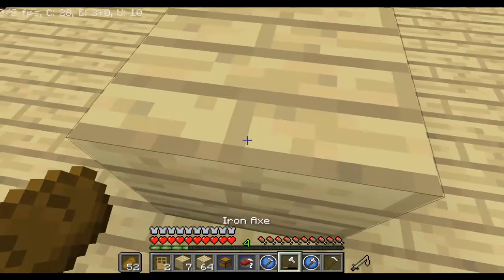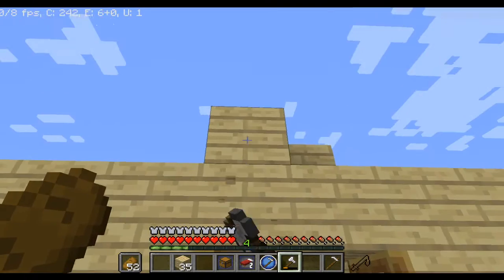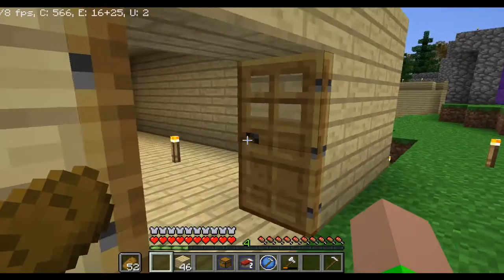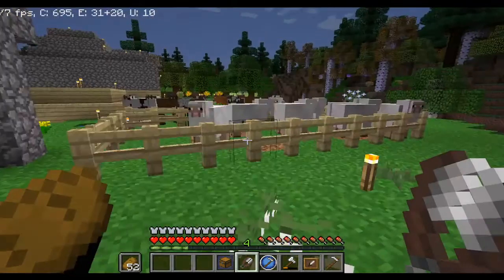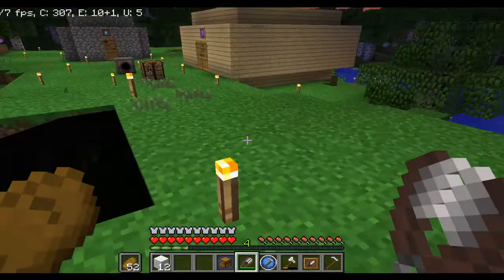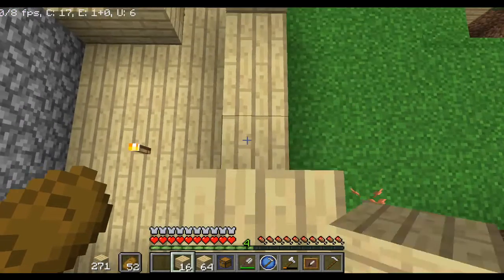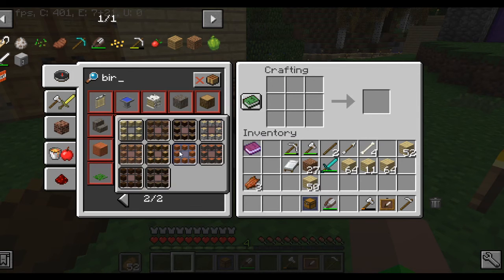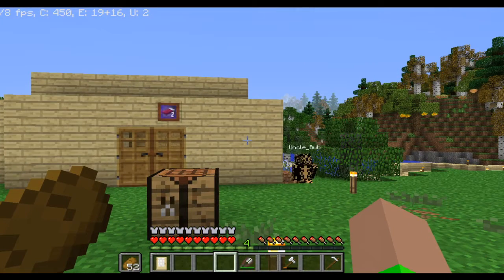building a village in modded minecraft episode 7 season 5 part 1